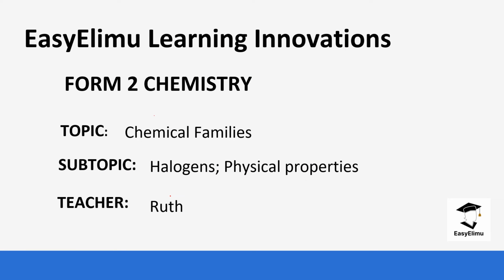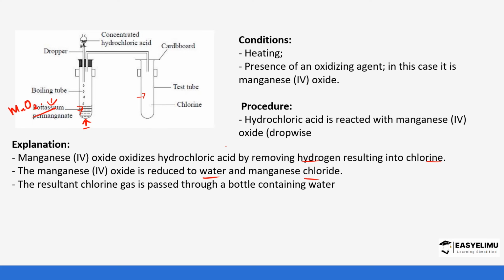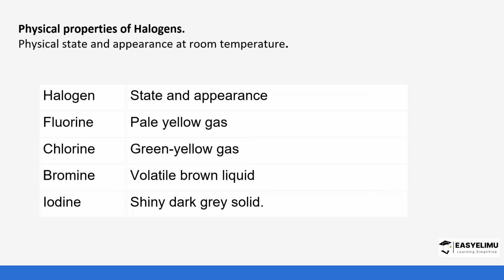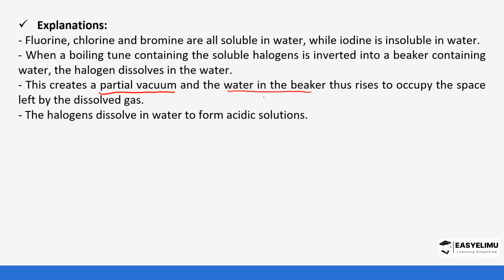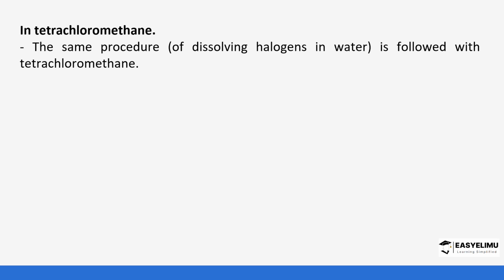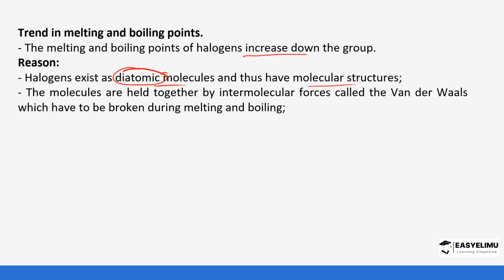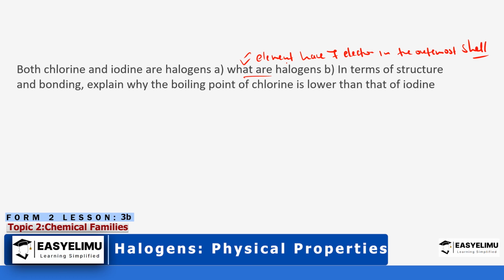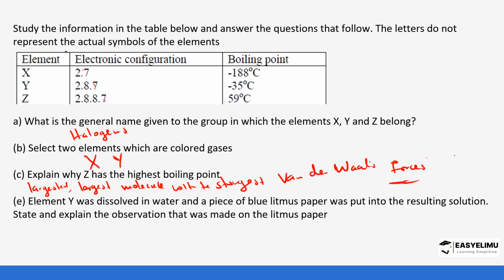Halogens; Physical Properties (Chemistry Form 2 Topic 2 Chemical Families Lesson 3b 0f 4)